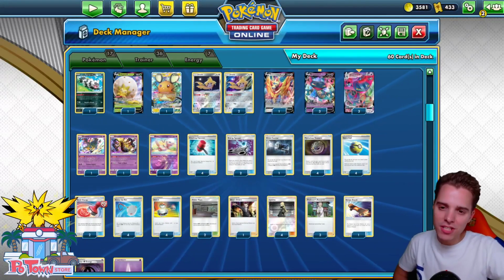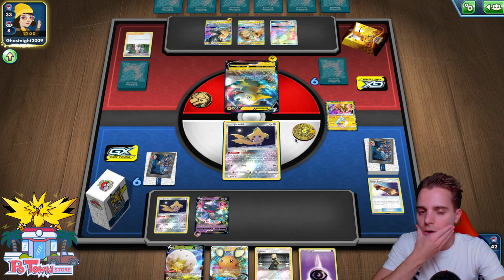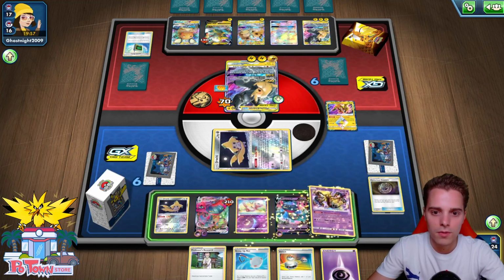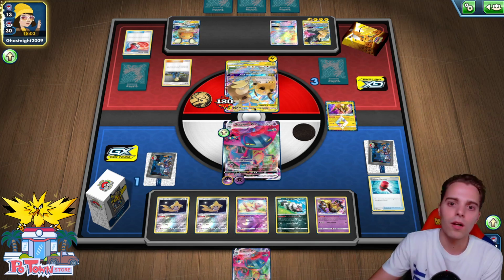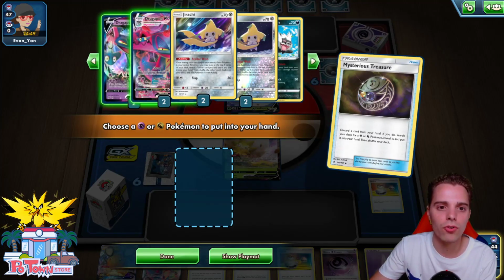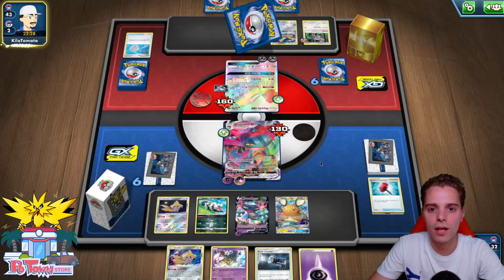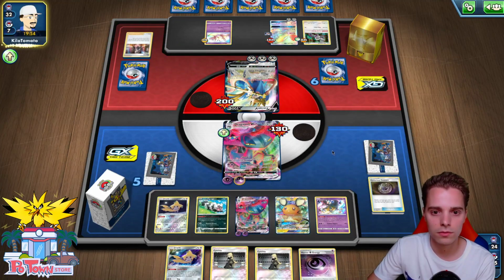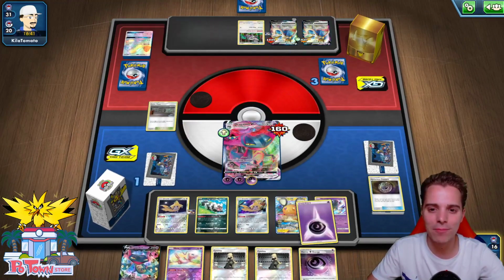DRAGAPULT V MAX DECK WITH CRUSHING HAMMERS IS NASTY! (Pokemon TCG)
DRAGAPULT LISTS ARE NOW RUNNING HAMMERS!?

Sup YouTube!
Today it's time to check out the TOP 4 list of the LimitlessTCG Qualifier 4.
This Dragapult V Max list runs 2 Power Plant and to Reset Stamp because that combo is just busted in today's meta.

You can shut of Oricorio GX and Dedenne GX in Baby Blowns. Shut of Zeraora GX and Dedenne GX in PikaRom and against MewMew you pretty much screw over Perfection.

Not only that, this list also runs Crushing Hammer. In combination with Giratina to discard special energies, this list is sure to slow the opponent down.

Find out how this awesome Dragapult V Max deck works and see all the new cards in the decklist.

Decklist:

Pokemon - 17
3 Dragapult V RCL 92
3 Dragapult VMAX RCL 93
4 Jirachi TEU 99
1 Giratina LOT 97
1 Giratina UNM 86
1 Galarian Zigzagoon SSH 117
1 Eldegoss V RCL 19
1 Dedenne-GX UNB 57
1 Zamazenta V SSH 139
1 Mew UNB 76

Trainer - 36
4 Cynthia UPR 119
3 Professor's Research SSH 178
1 Boss's Orders RCL 154
4 Crushing Hammer SSH 159
4 Mysterious Treasure FLI 113
4 Quick Ball SSH 179
4 Scoop Up Net RCL 165
4 Switch SSH 183
2 Energy Spinner UNB 170
2 Reset Stamp UNM 206
1 Great Catcher CEC 192
1 Escape Board UPR 122
2 Power Plant UNB 183

Energy - 7
4 Psychic Energy 5
3 Horror Psychic Energy RCL 172